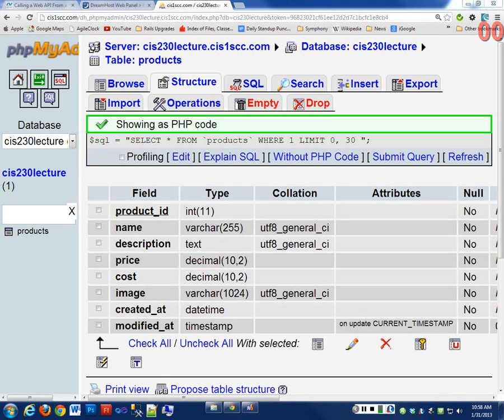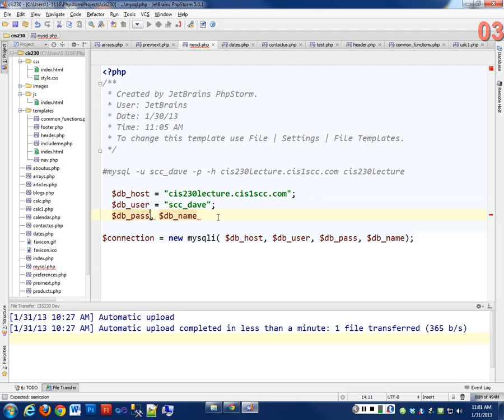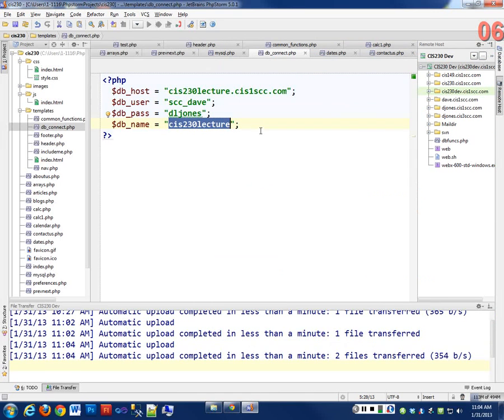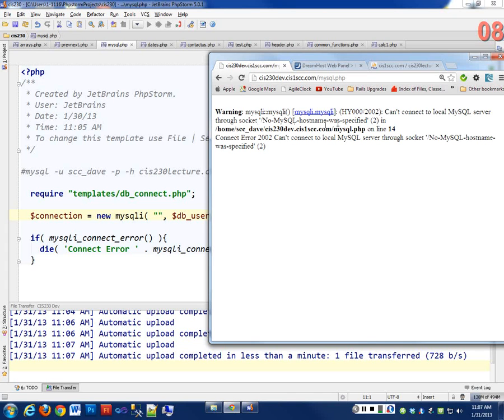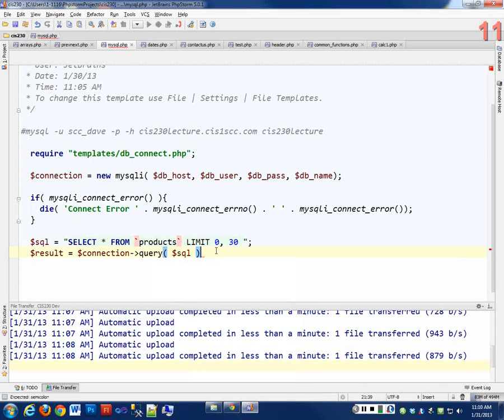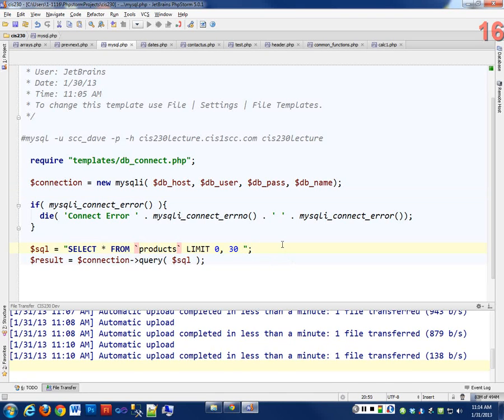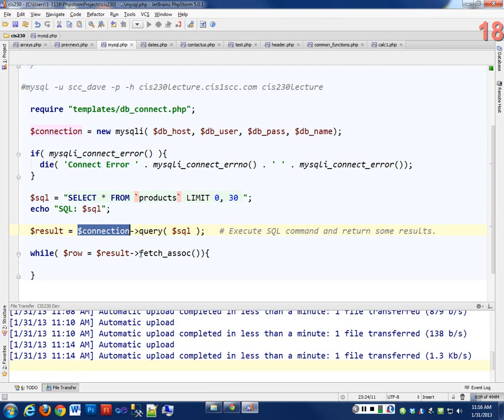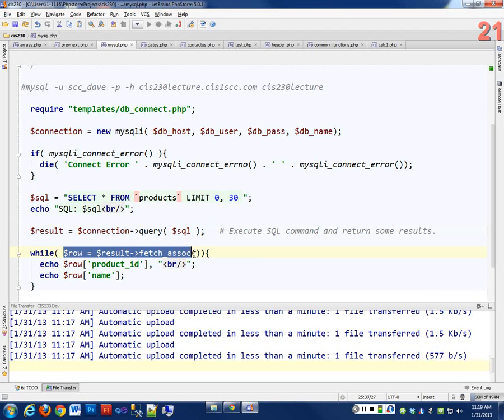Intro to PHP - Day 14 - Connecting to MySQL from PHP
Introduction to connecting to a MySQL database from PHP.